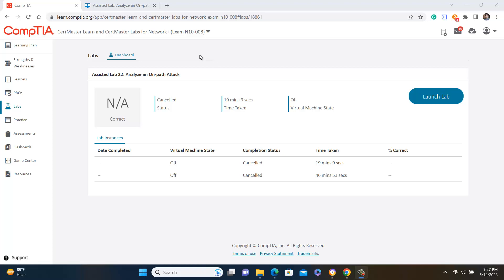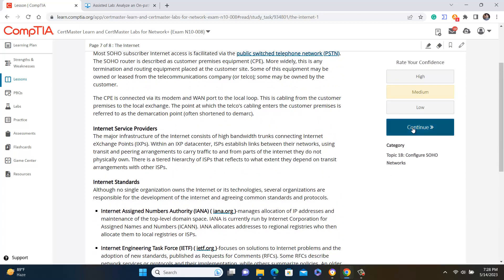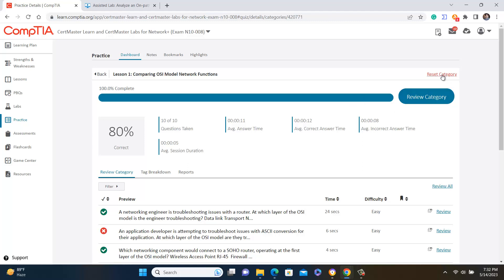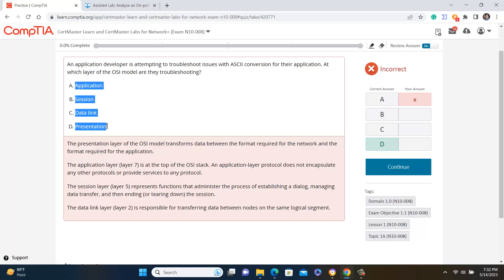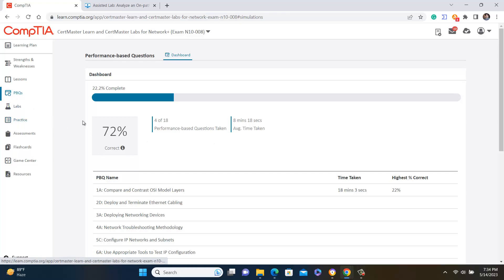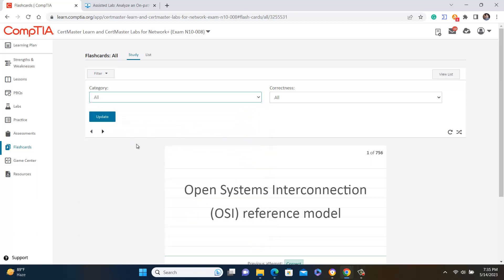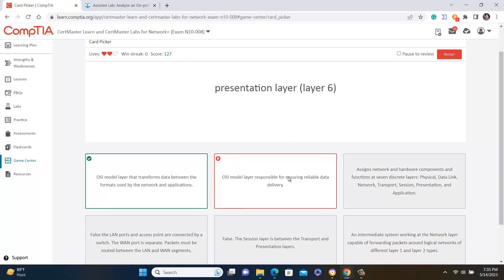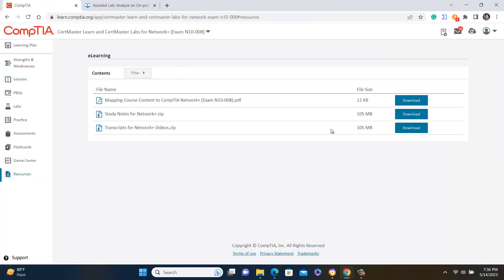CompTIA CertMaster Learn Review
CompTIA CertMaster Learn is a comprehensive online learning experience that helps learners gain the knowledge and practical skills necessary to be successful on CompTIA certification exams, and in their IT careers

Do you Know Our Next Video Series?
Website Development Without Coding
RHCSA (RedHat System Administration Guide)
Kali Linux (a Hacking Operating System)
Ethical Hacking for Beginners Free